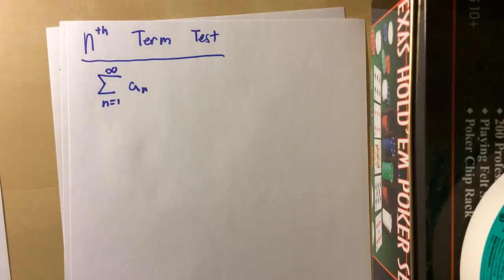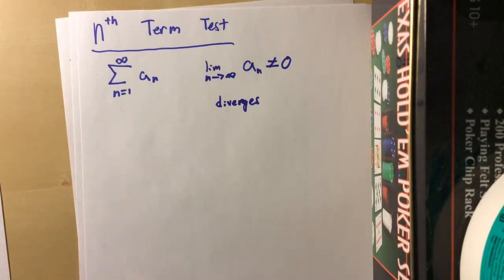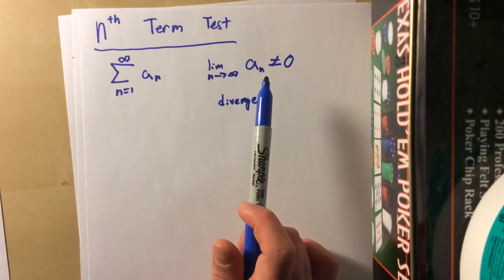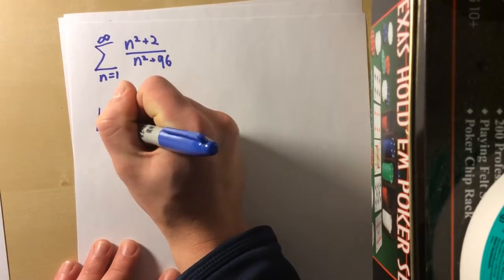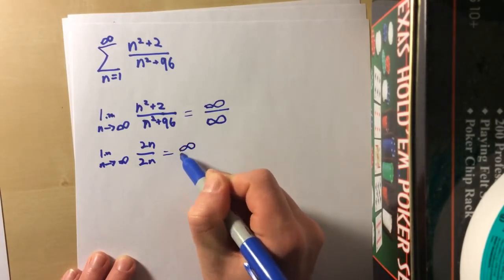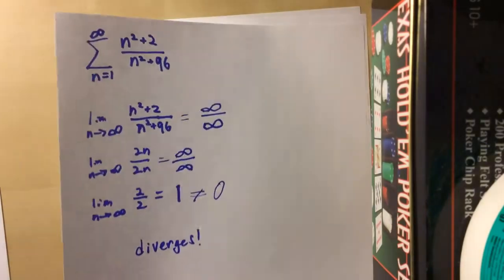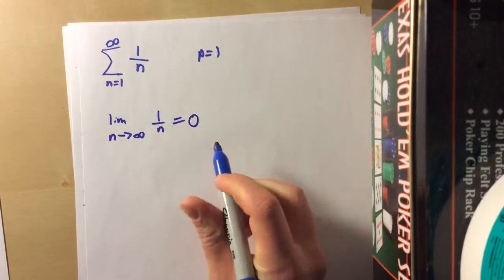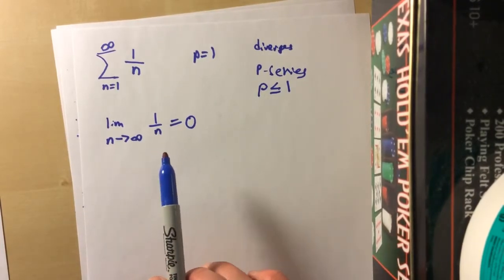nth Term Test